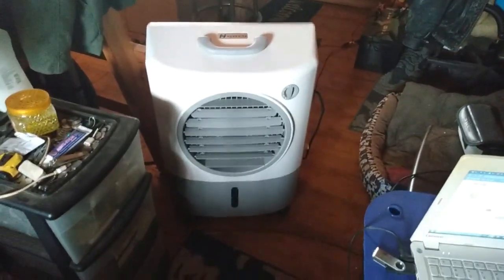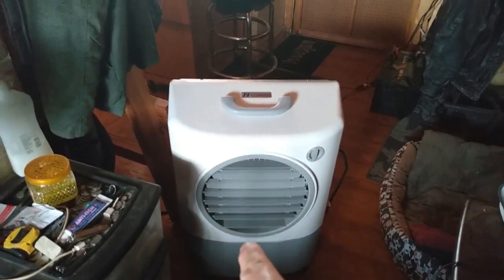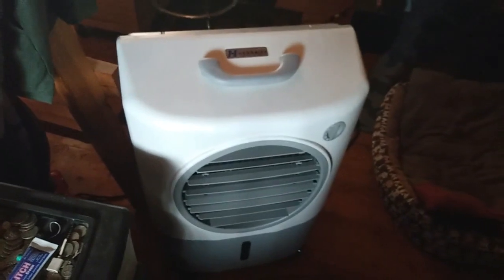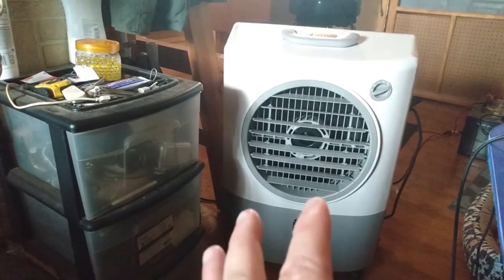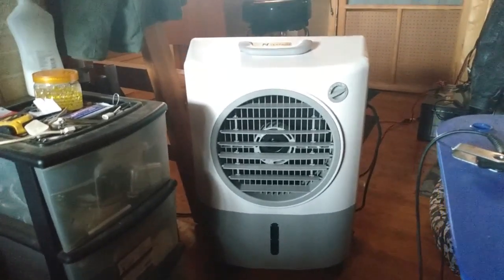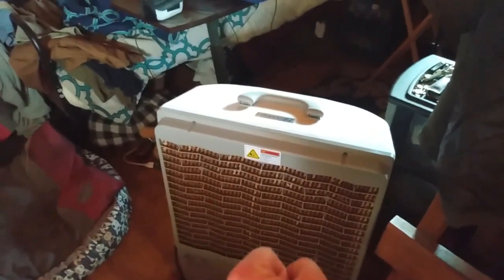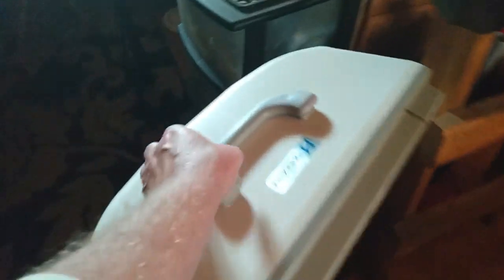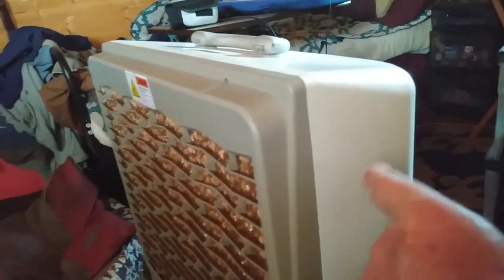Hessaire Evaporative Cooler for Off Grid Use Review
This is my review of the Hessaire evaporative (swamp) cooler as I use it at my off grid cabin. It works very well for my needs and runs fine off a small off grid system.
Hessaire MC18M Portable Evaporative Cooler –1300 CFM, Cools 500 Square Feet